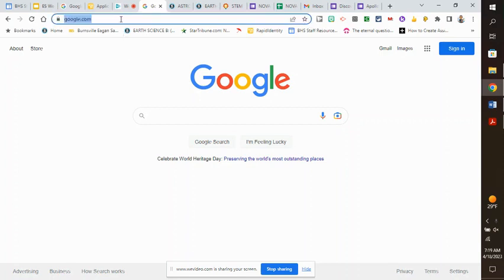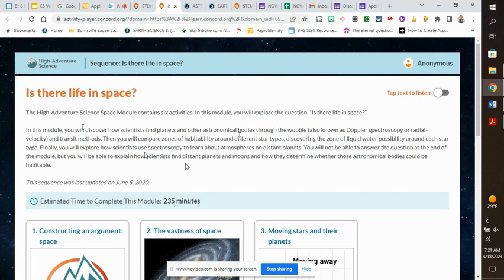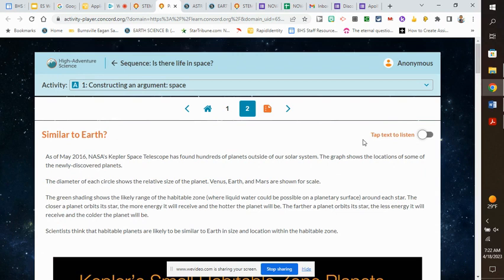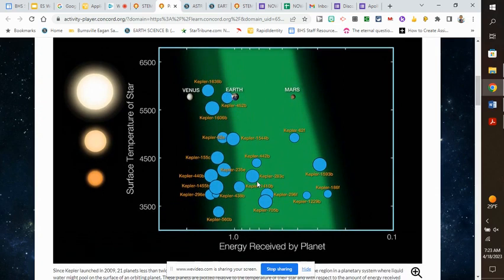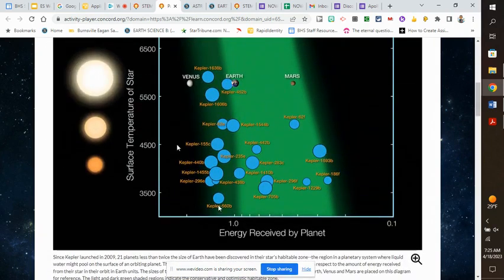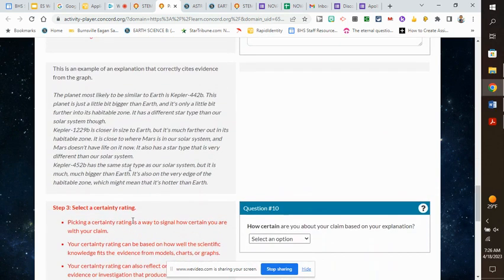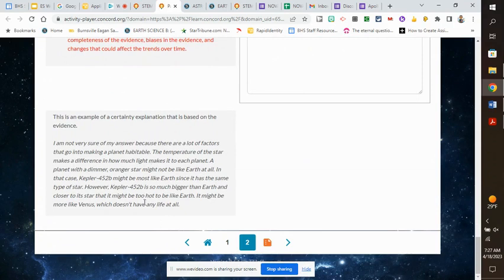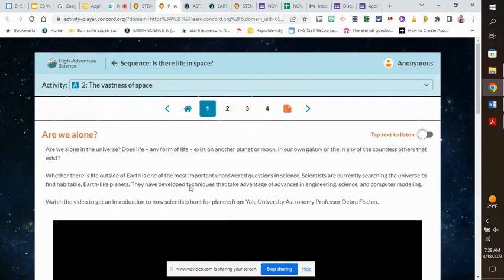Is There Life in Space? HASBOT 1-2